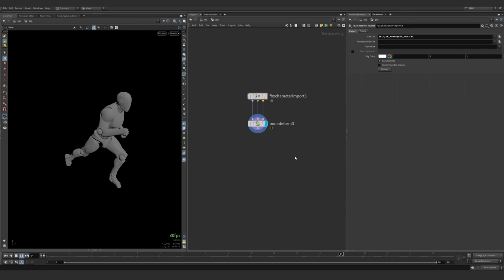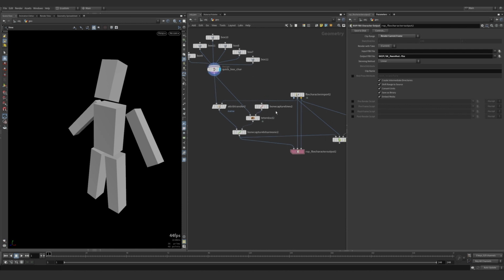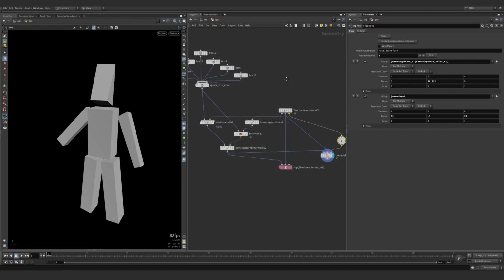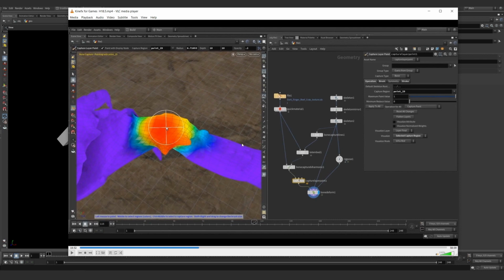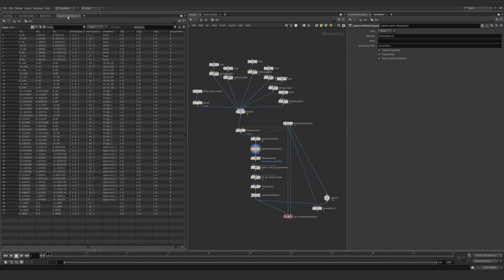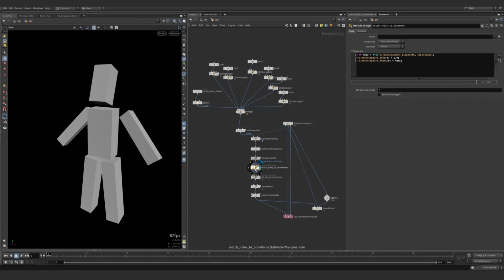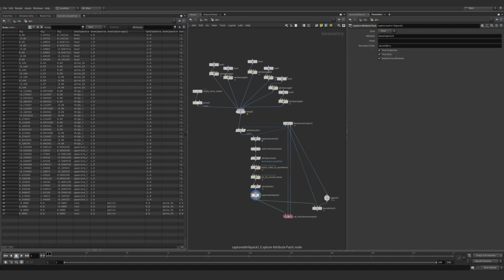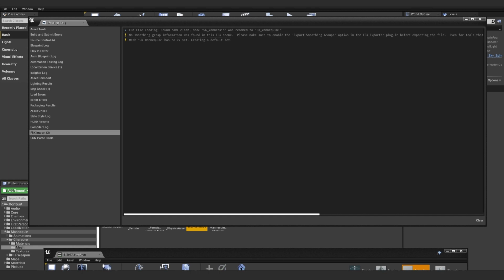Unreal Character to Houdini and Back Again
A couple quick examples of ways to bring the Unreal Engine mannequin, or any character, out to Houdini for modifications or re-skinning and then back into Unreal.

00:00 Export from Unreal
01:00 Import into Houdini and copy weights
05:10 KineFX for Games note
05:57 Quick rigid-binding method
11:13 Importing back into Unreal